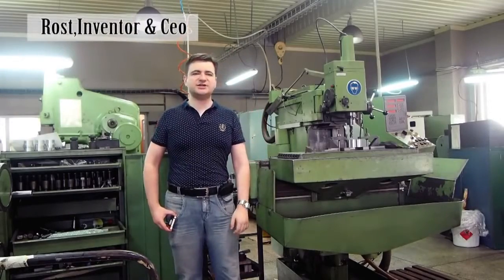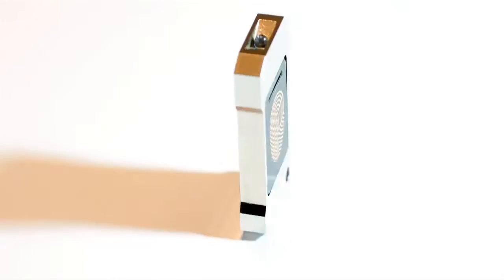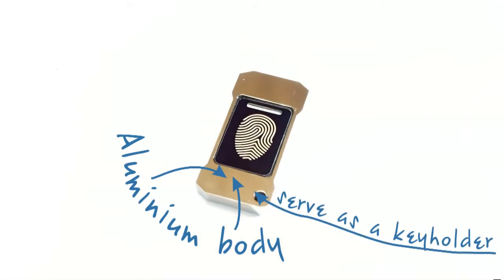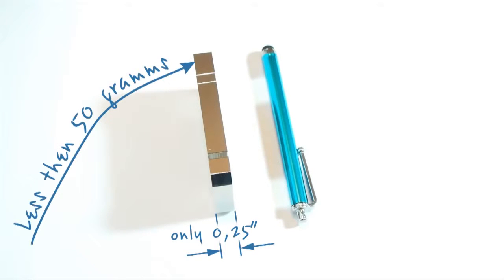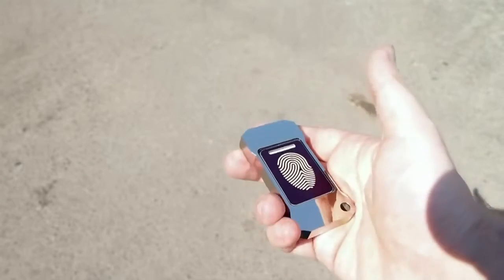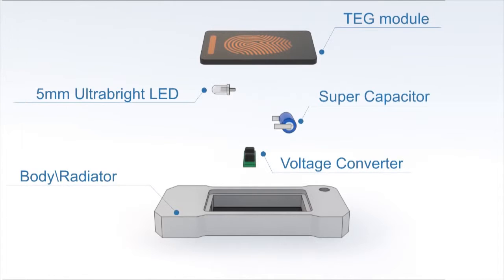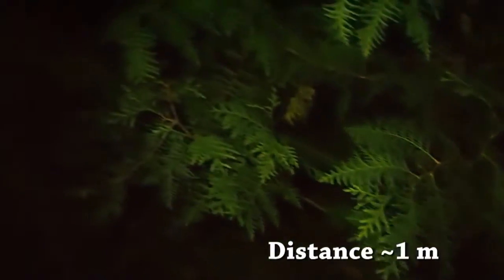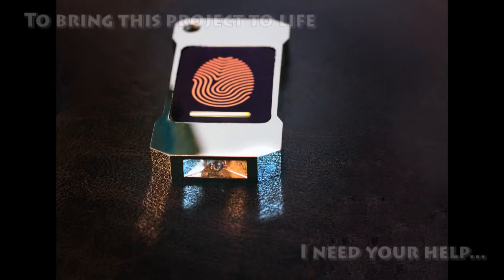Dabi.tk - LUMEN – FLASHLIGHT THAT DOESN’T NEED BATTERIES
I'm absolutely sure that if we want to build a better world and leave next generations thriving earth we need to find alternatives to energy sources that did not pollute nature.

Lumen – flashlight that receives energy from the warmth of your finger. Charge the gadget is not necessary, because there is no battery in it by definition. The price of is $ 30. Is it a lot for eternity?